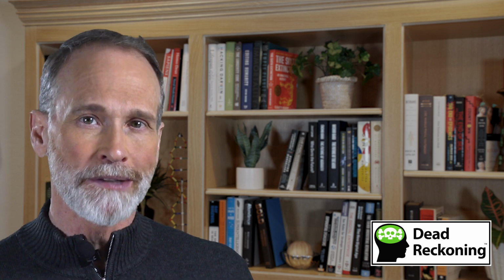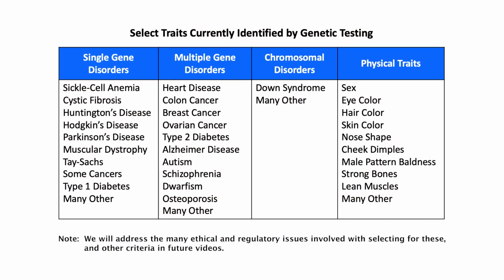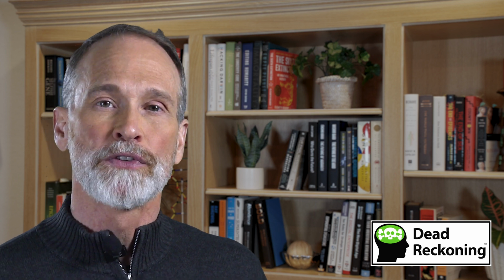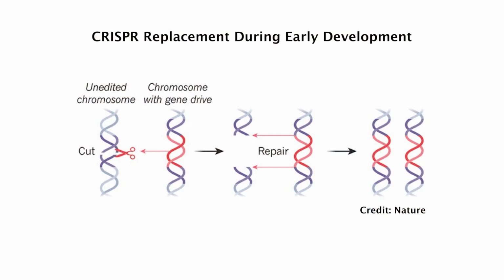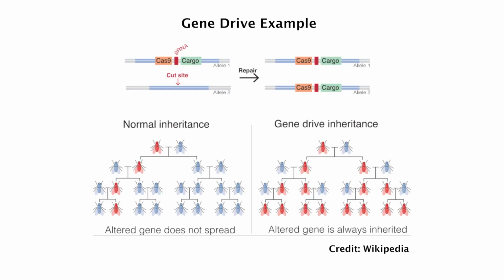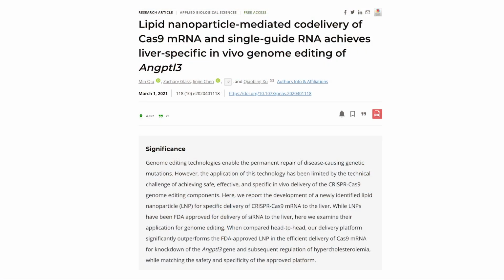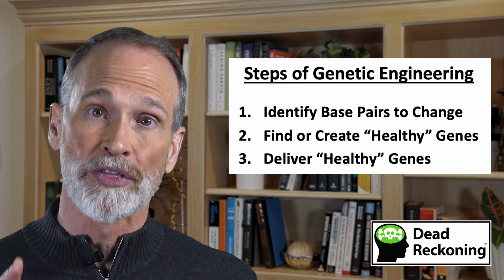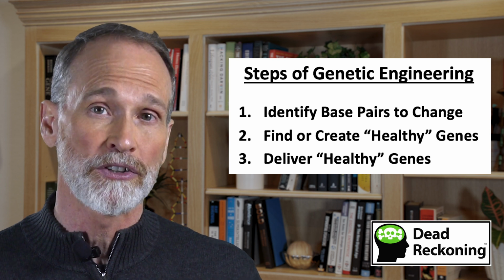Genetic Engineering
What is genetic engineering?  How did we develop it and how is it done today?  This video answers these and related questions and prepares you for our next video on current applications of genetic engineering to plants, animals and even humans.

00:00 Introduction
01:28 3 Steps of Genetic Engineering
01:49 Step 1 - Identify Base Pairs to Change
03:14 Step 2 - Find or Create Healthy Genes
03:32 How we Learned to Edit Genes
04:16 CRISPR
05:57 How Safe is CRISPR?
07:49 CRISPR Research
08:06 Commercializing CRISPR
08:45 Other Gene Editing Technologies
09:18 Gene Drives - Editing Germ Line Cells
11:53 Step 3 - Deliver Healthy Genes
15:24 In Vitro & In Vivo Delivery
17:40 Summary